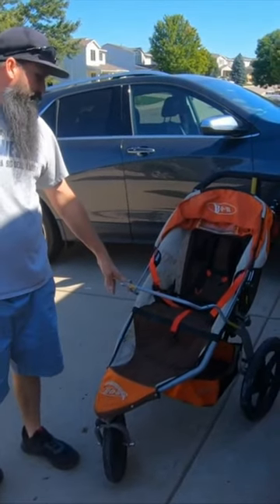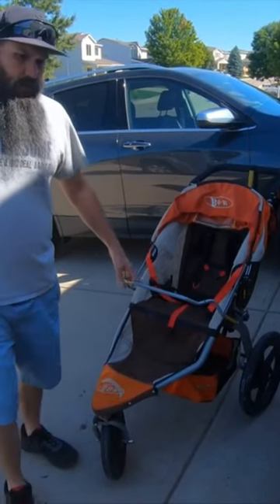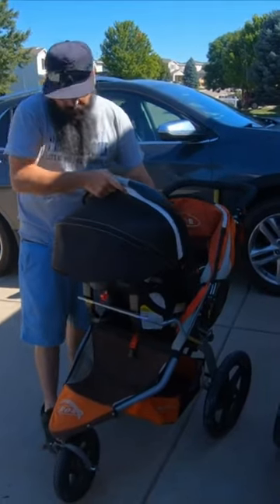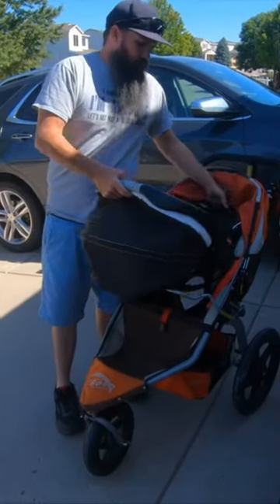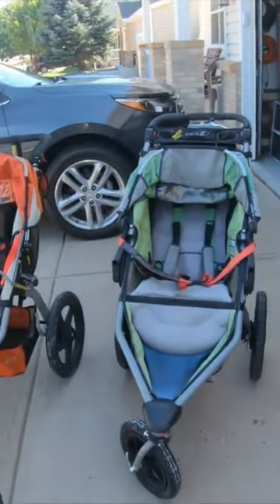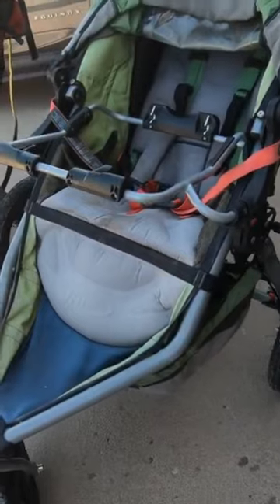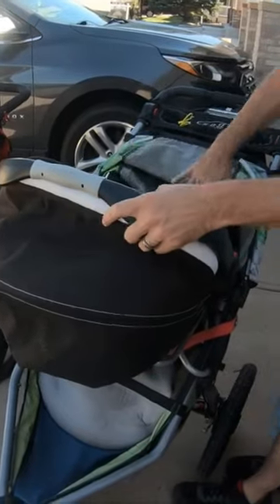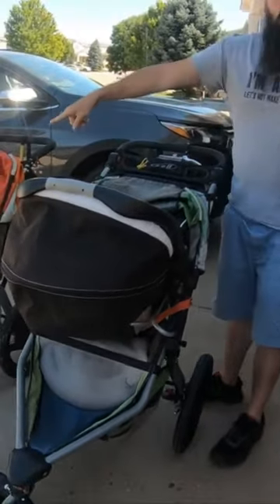2 different Bob Jogging Stroller car seat comparison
Showing 2 different kind of bob jogging strollers car seat comparison of how they connect to the stroller….